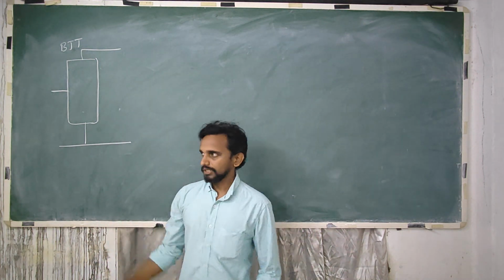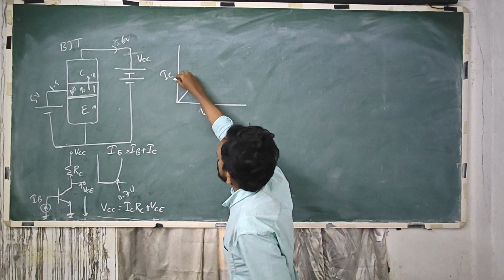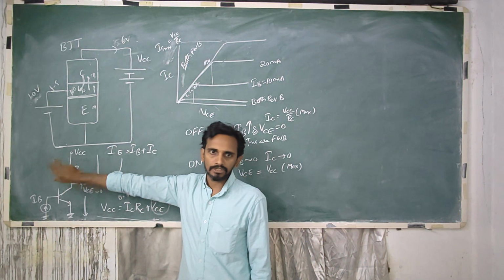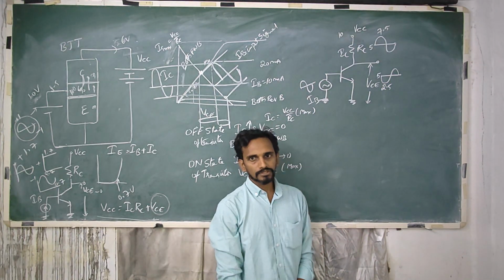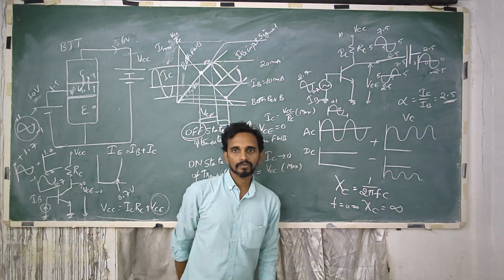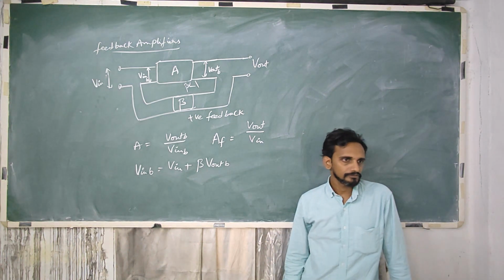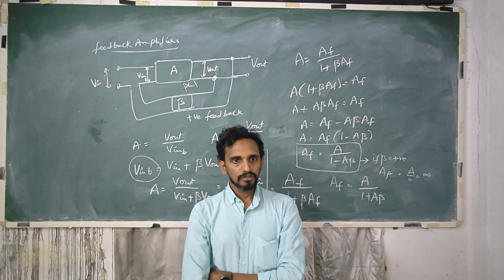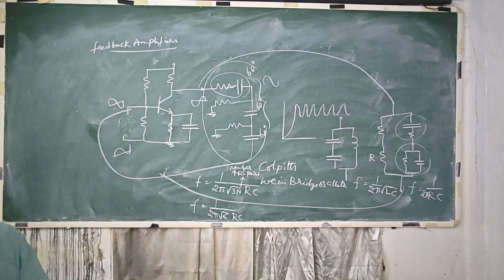Transistor as an amplifier and as an oscillator